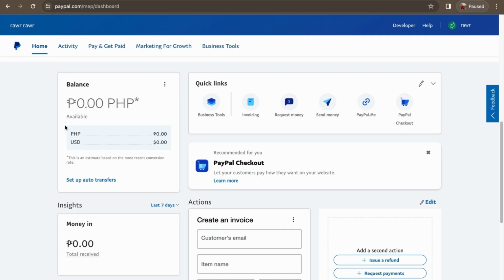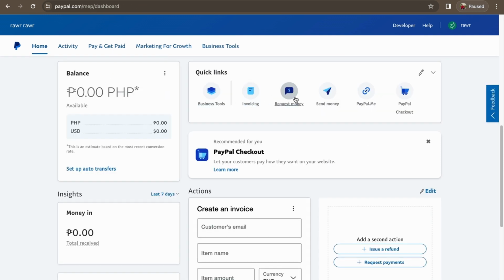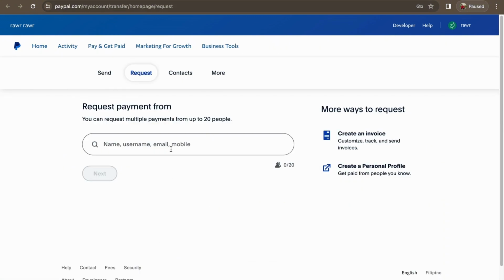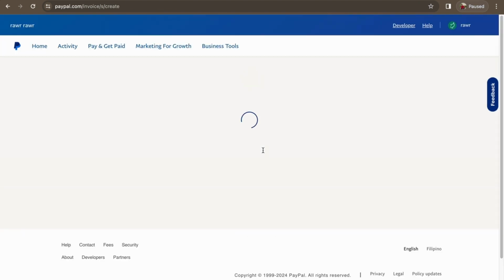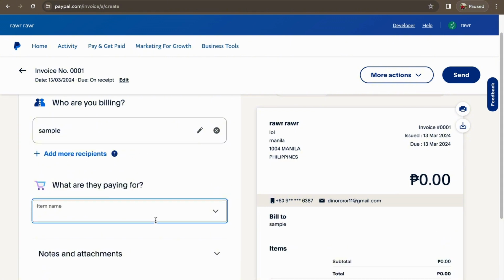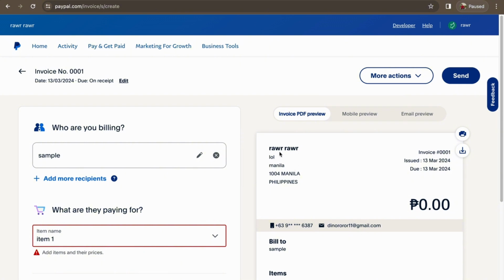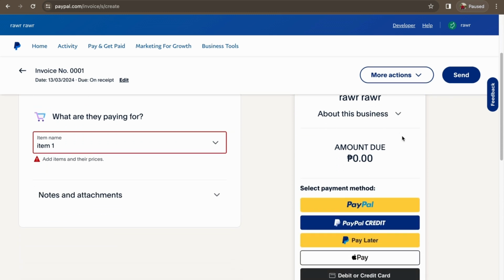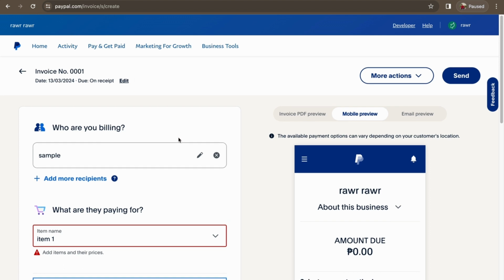How To Receive Money On PayPal Business Account | Easy Tutorial (2025)